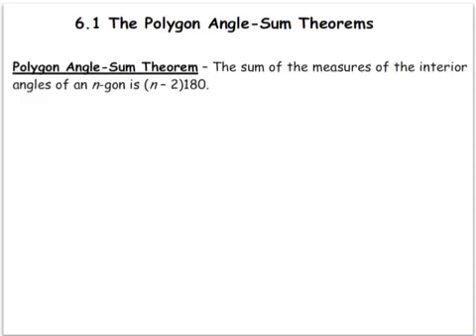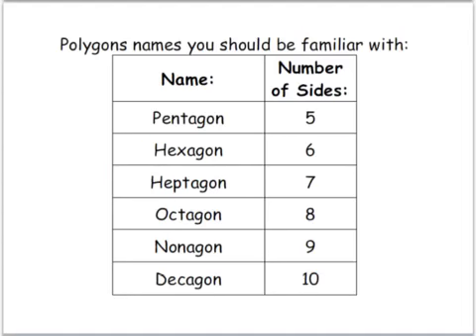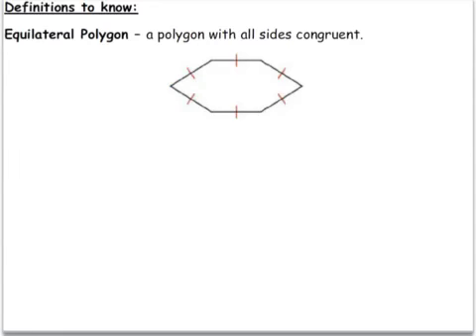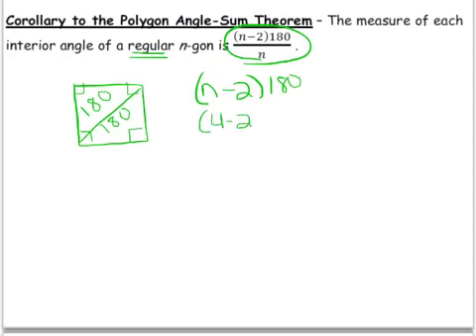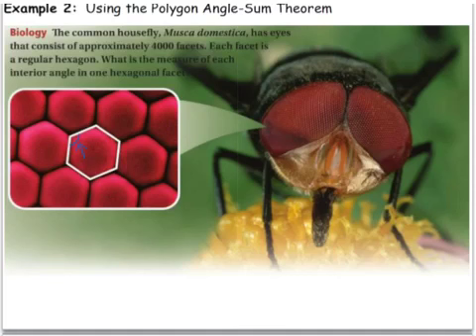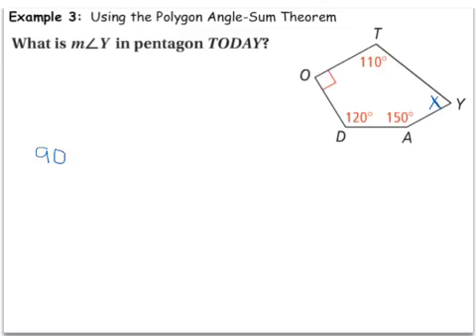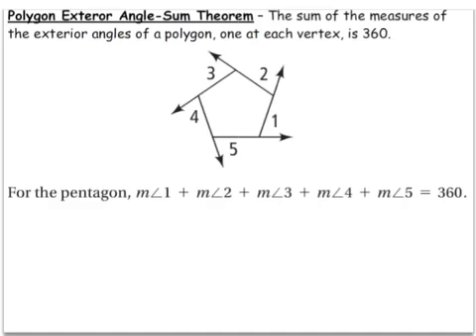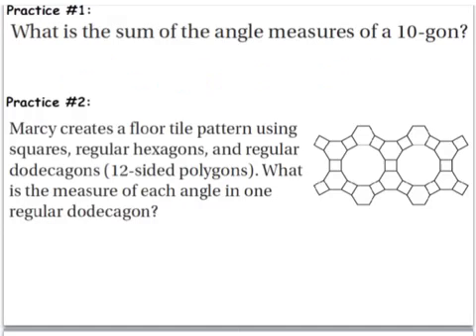Geometry - 6.1 The Polygon Angle-Sum Theorems